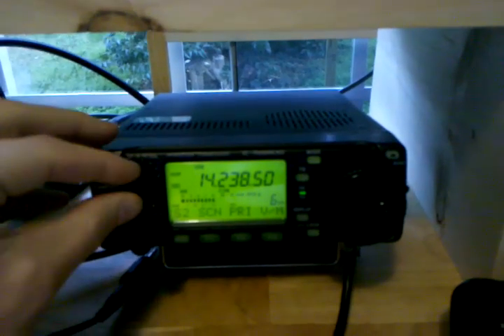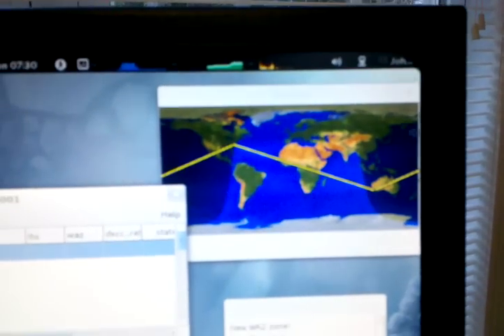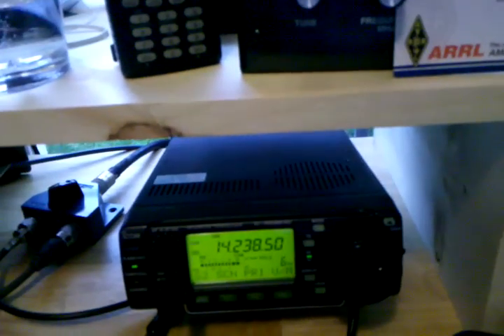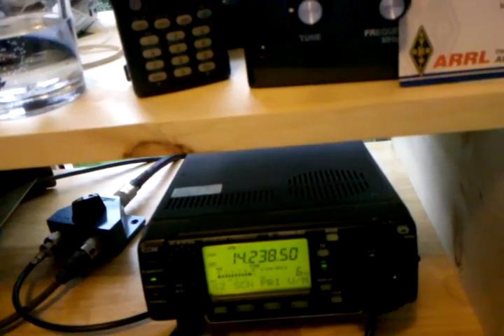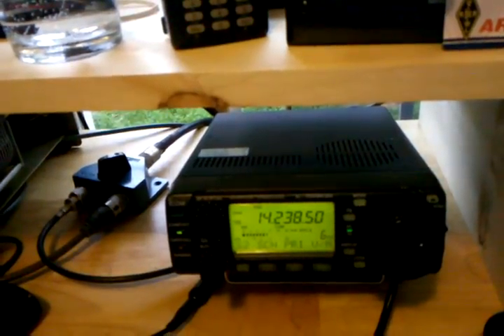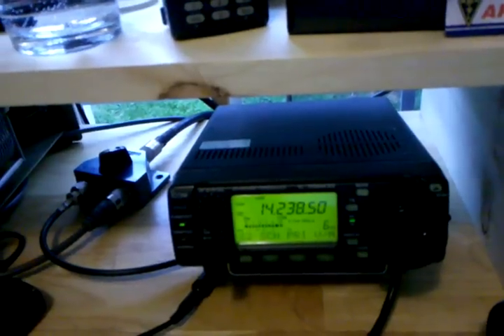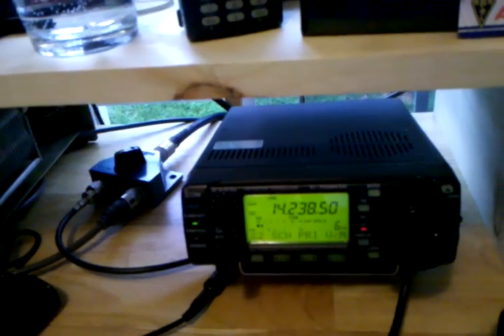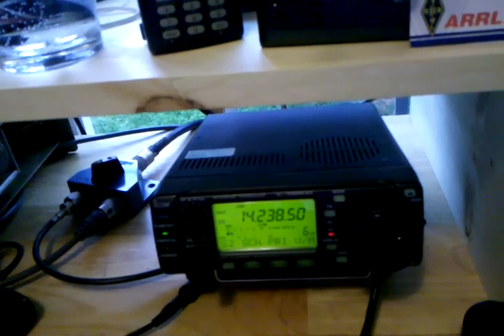contacting Ted, VK6NTE in West Australia on 20 meters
I woke up this morning and made breakfast then sat down to eat it. Listening on the radio at the same time while I enjoyed my eggs and turkey bacon I heard a station in Australia on a net and I made contact with him! Time was 7:30am local, 12:30 UTC 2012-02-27

Radio: Icom 706MKIIG
Antenna: 20 meter dipole in a V configuration (not inverted) at 40-50 feet
Computer is running Fedora 16 with CQRLOG for logging

Net:
Southern Cross DX Daily 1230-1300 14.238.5 MHz VK6ZAI & W1FDY